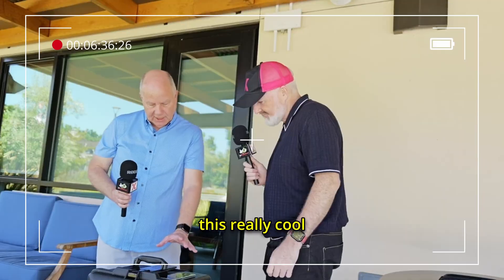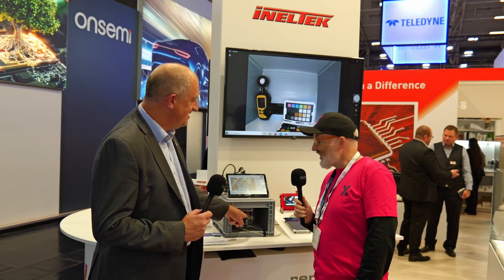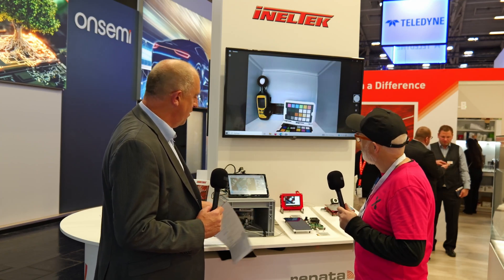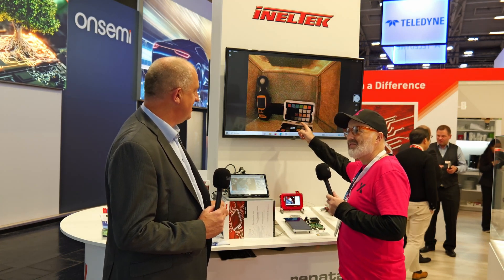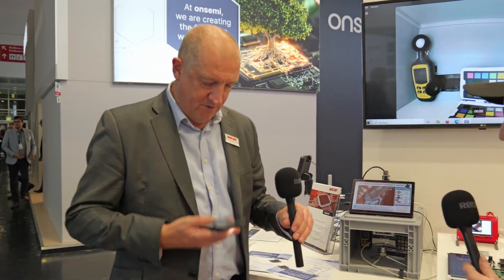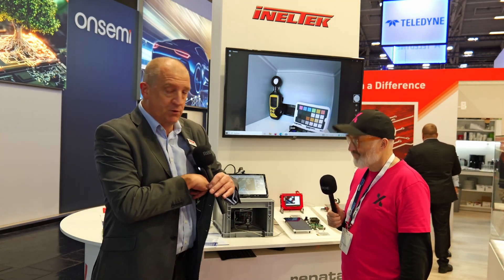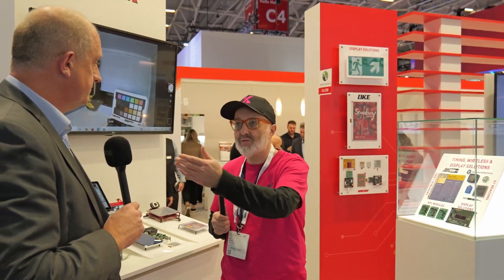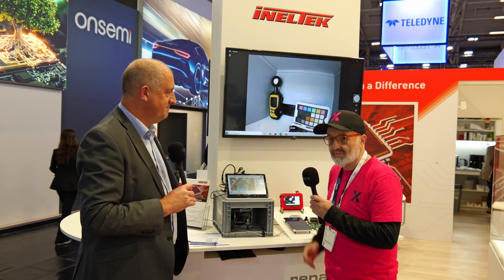Shikino High-Tech’s Industrial Camera: Clear Vision Even in Total Darkness!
In the fast-paced world of industrial imaging, Shikino High-Tech has redefined what it means to capture clarity under challenging conditions. Their latest industrial camera offers exceptional performance, whether in complete darkness or brightly lit environments. Here’s a closer look at why this technology is making waves.

Chapters:
0:00 Introduction to Industrial Camera Technology
0:10 Demonstration Setup: Inside the Box
0:26 Light Meter Readings: From Dim to Dark
0:50 Testing Extreme Darkness: Camera Adaptation
1:14 Bringing in the Bright Lights: Camera’s Dynamic Range
1:24 Why Shikino High-Tech’s Industrial Camera Stands Out
1:50 The Legacy of Shikino High-Tech: Built to Last